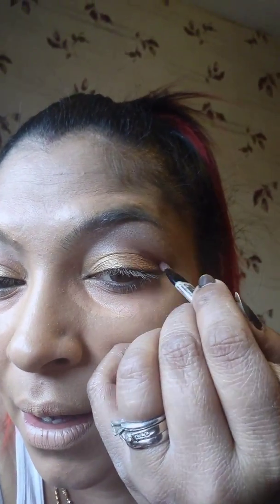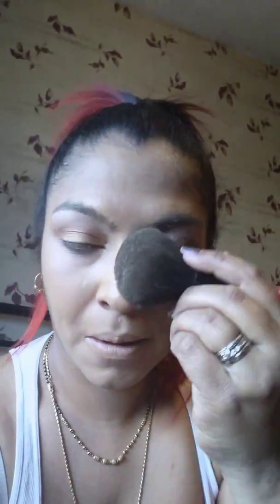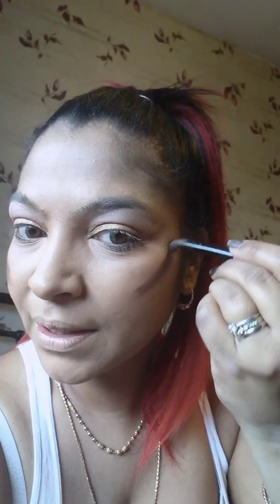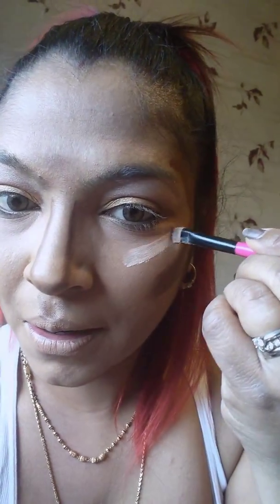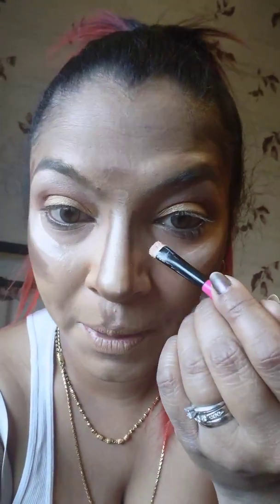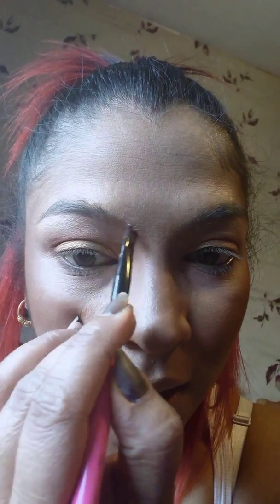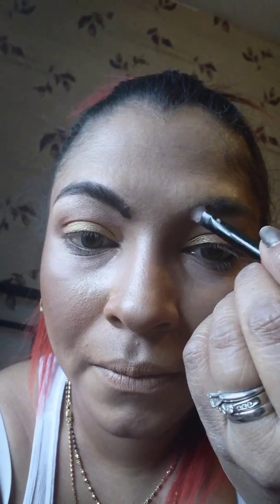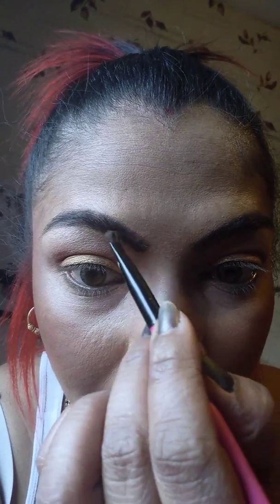Friday chilled look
Used golden, gold Rod, mua and oxizide colours from the art palette @smashboxcosmetics and kiko 102 @kiko